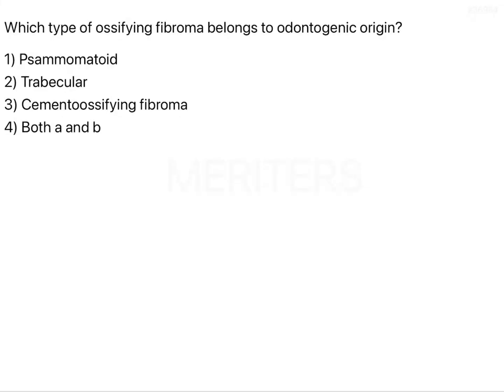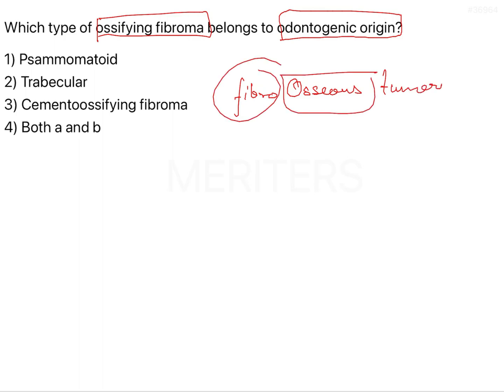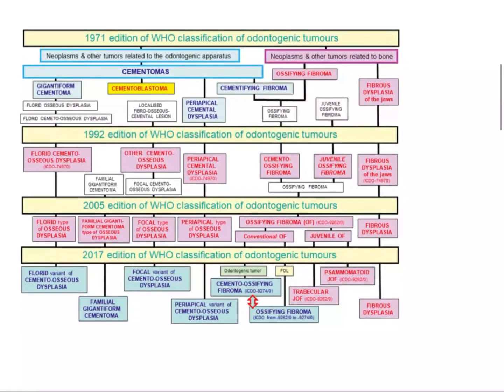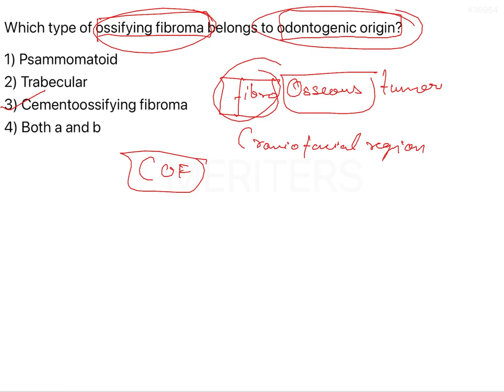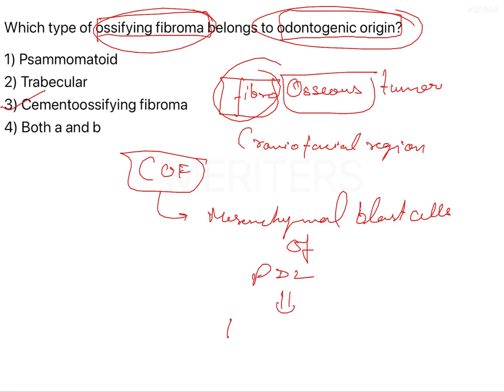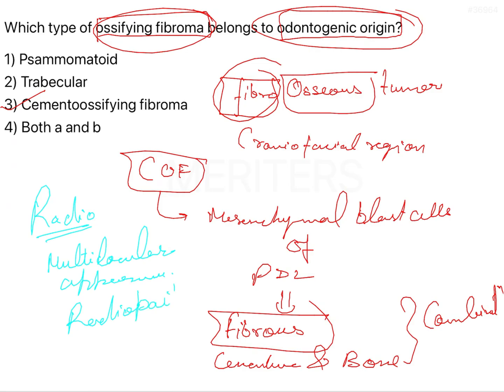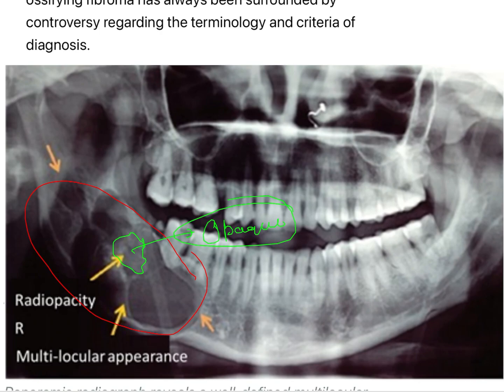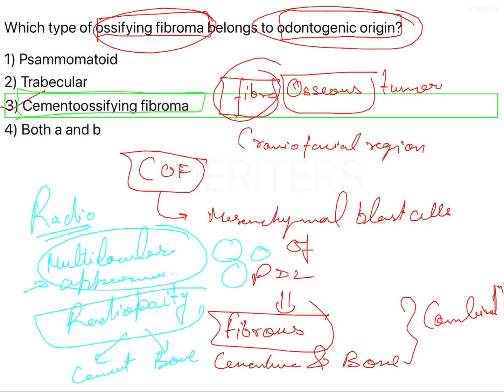NEET MDS | INICET - Oral Pathology and Oral Medicine | Explanatory Video | MERITERS